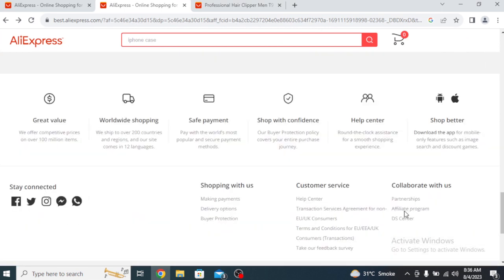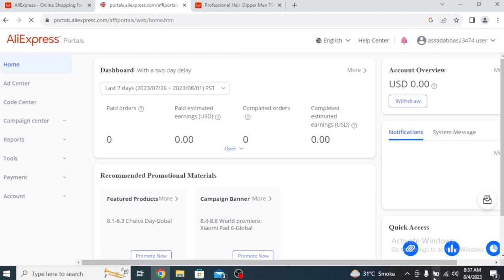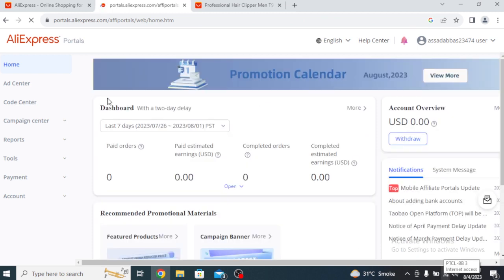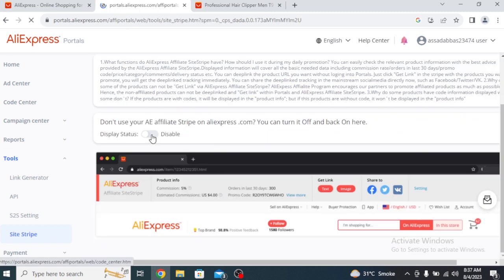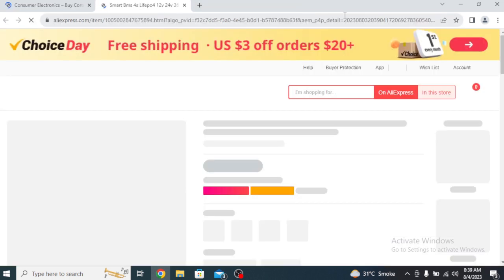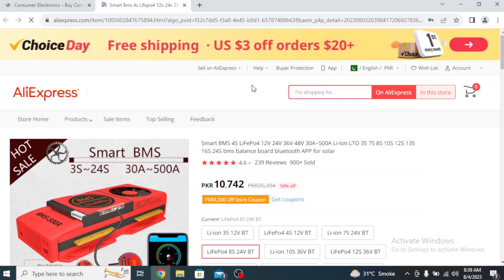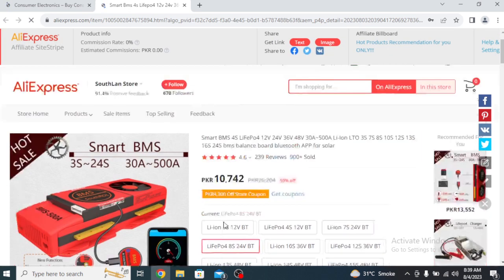FIX ALIEXPRESS SITE STRIPE NOT WORKING! (QUICK METHOD)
Welcome to the ultimate troubleshooting guide on how to fix AliExpress SiteStripe not working issues! If you're frustrated with SiteStripe not functioning as expected, you're not alone. In this comprehensive video, we dive deep into the various reasons behind this problem and provide step-by-step solutions to get your SiteStripe back on track.

0:00 INTRO
0:07 TUTORIAL